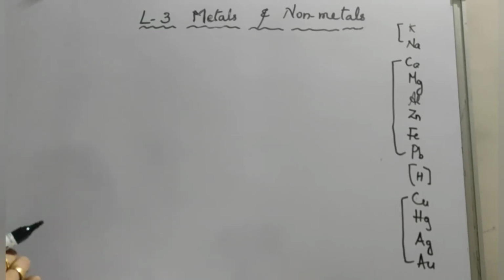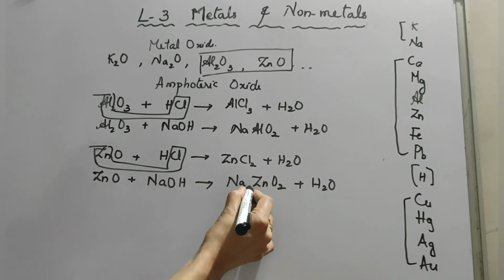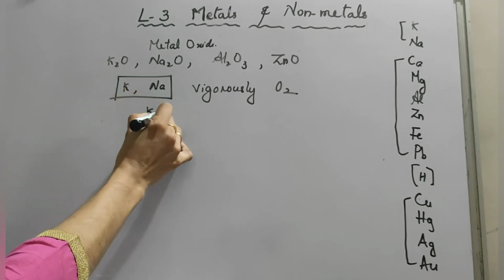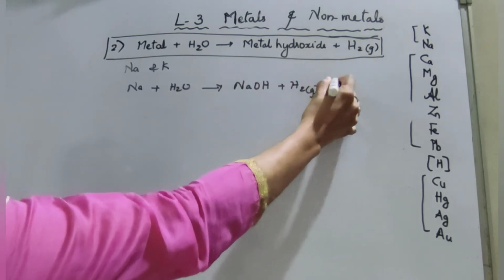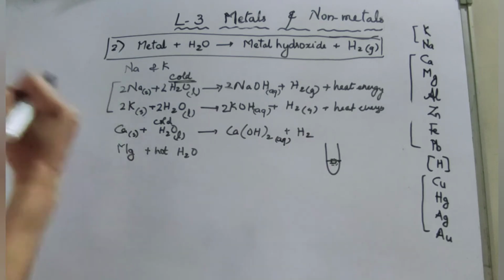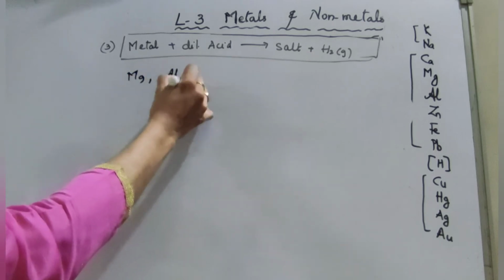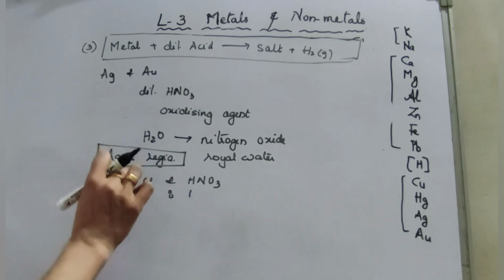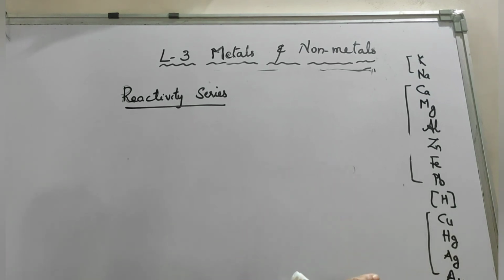CBSE Class X Metals and Non- metals Veena Nair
Veena Nair
CBSE Class X
Chemical properties
(Metal react with oxygen,  metal react with water,  metal react with dil.acid,  metal react with  solutions of other metal salts,  The reactivity series )